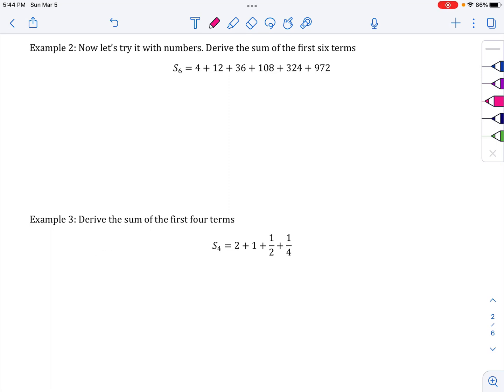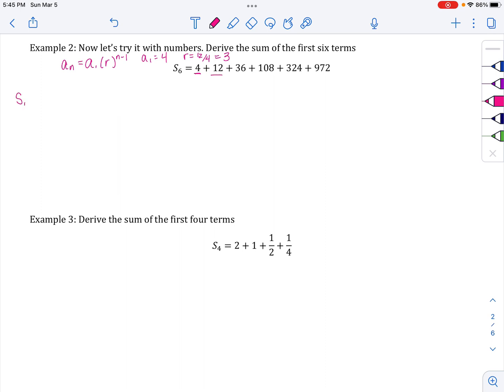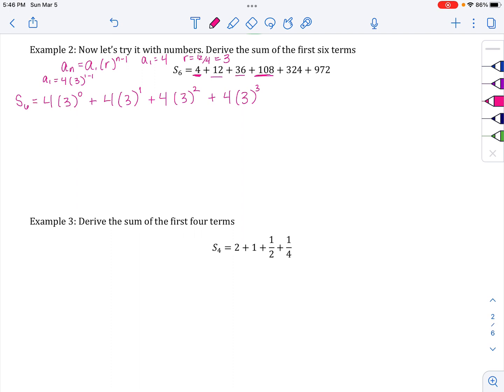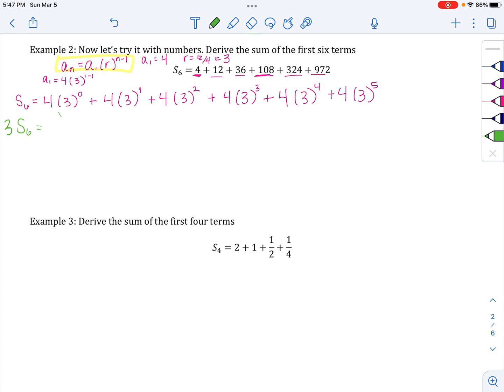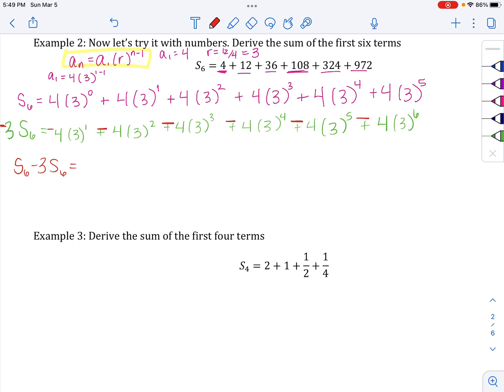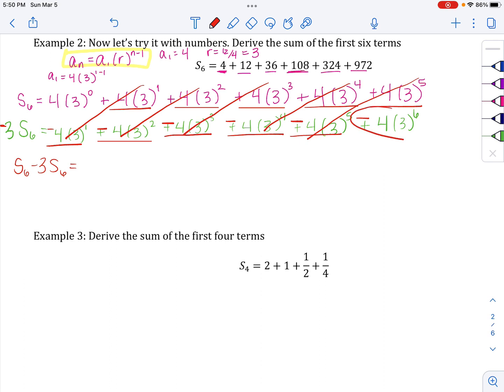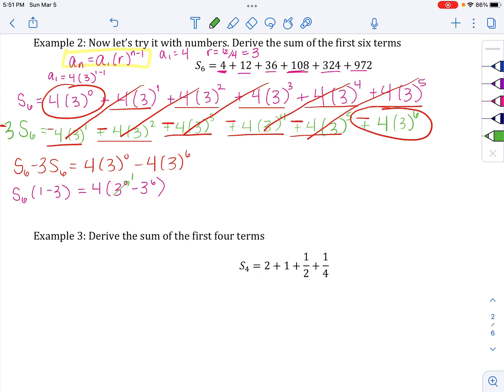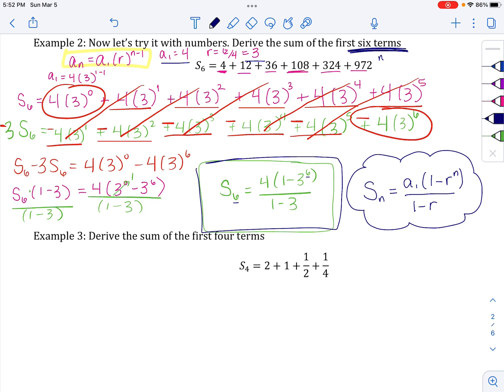Example 2: deriving